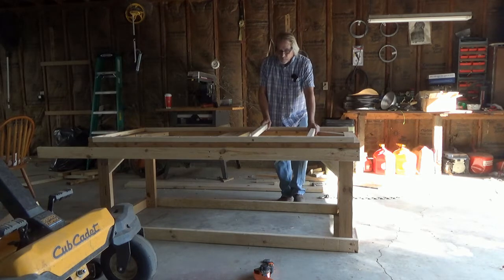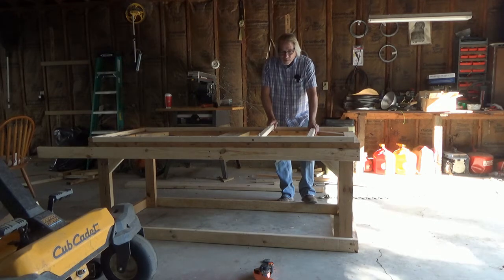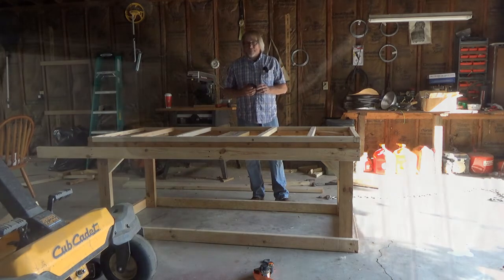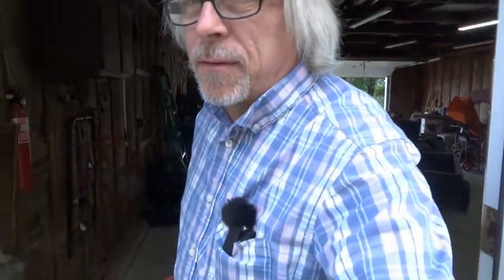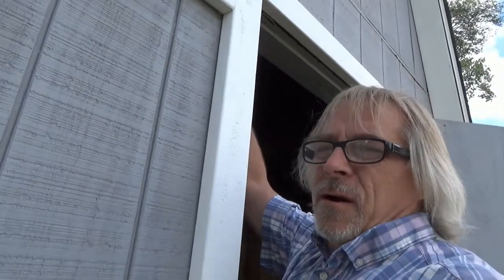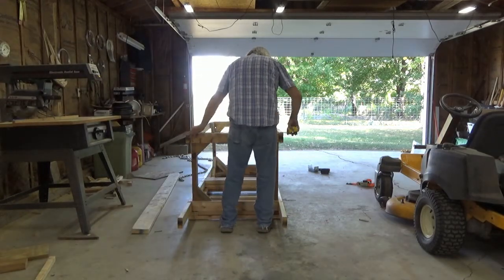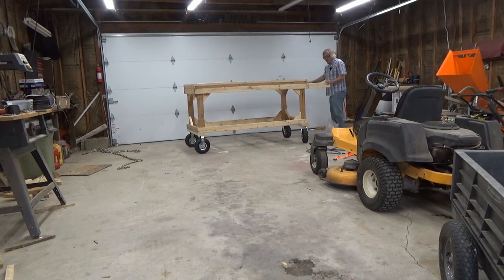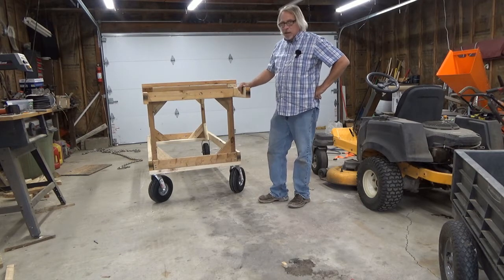Vlog 9 7 22 Rabbit Cart Near Completion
Completing the rabbit cart, animal house clean-up.